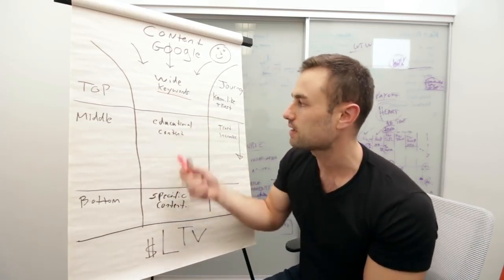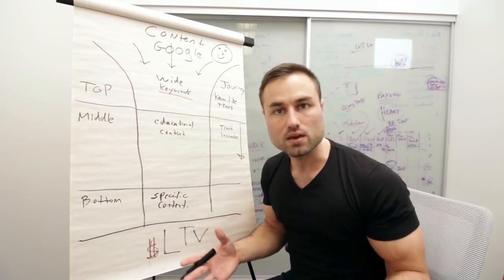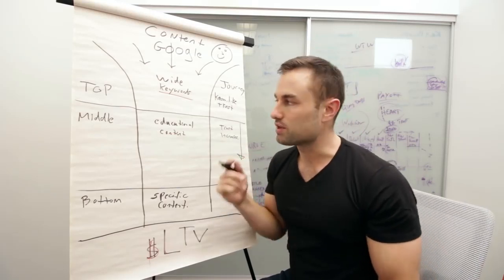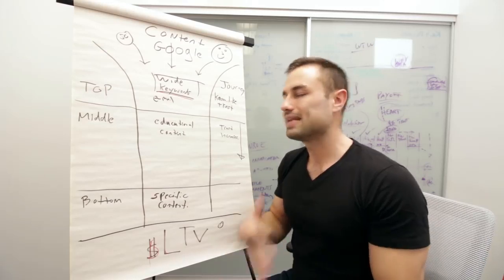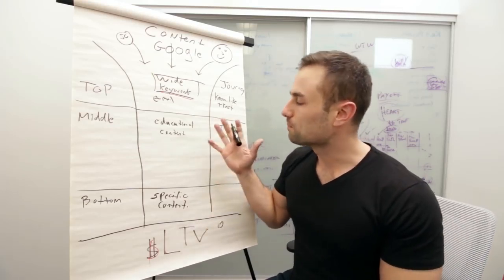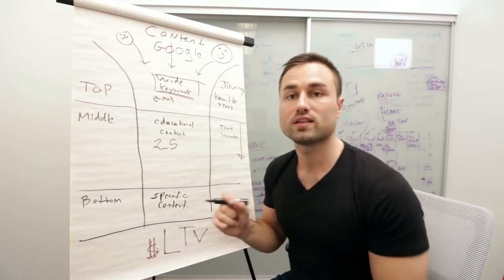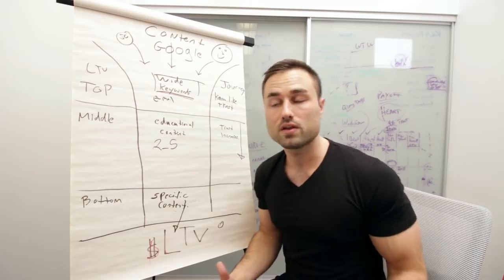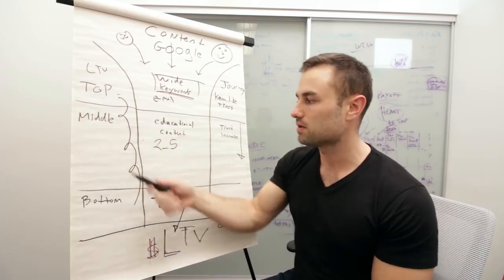3 Content Marketing Tips You Need To Know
How To Ethically “Hijack” Human Nature And Consistently Attract Waves Of High-Quality Leads... Even If You Don’t Spend A Dime On Advertising

(How Does 17,026 New Leads From Just 416 Visitors Sound?)

3 Content Marketing Tips You NEED to know! Don't sleep on these tips. Increase your customer LTV. You need to do Content Marketing for your business. It's free exposure and can lead to more sales.

Content marketing can do wonders for your business try it out.

Receive a 10%-15% conversion lift